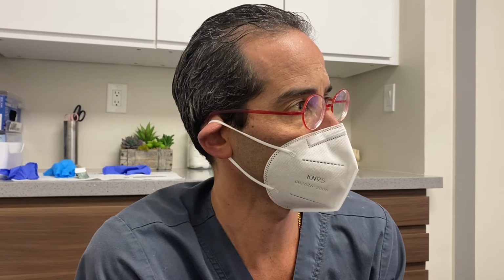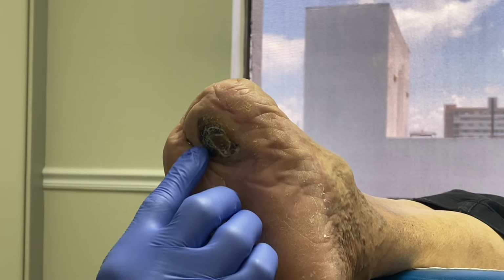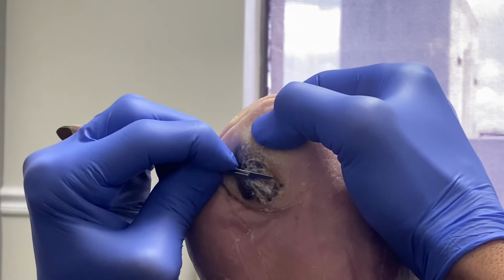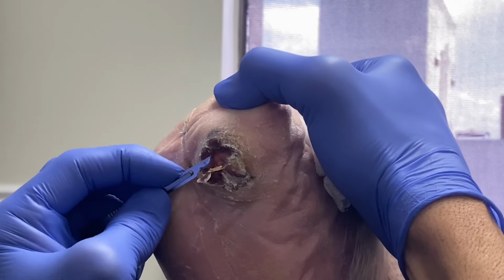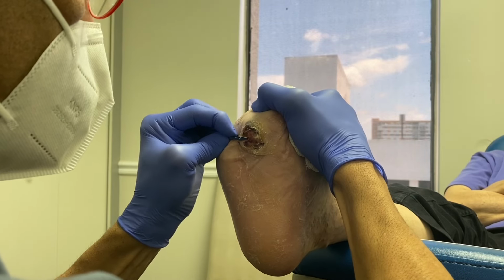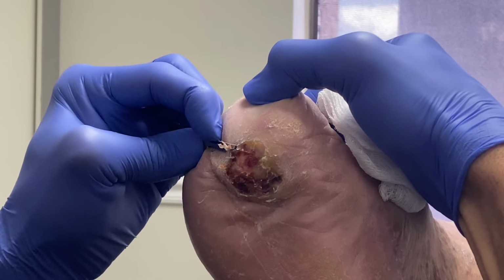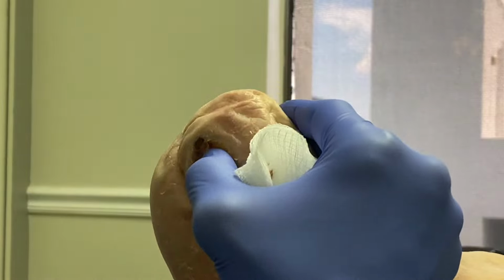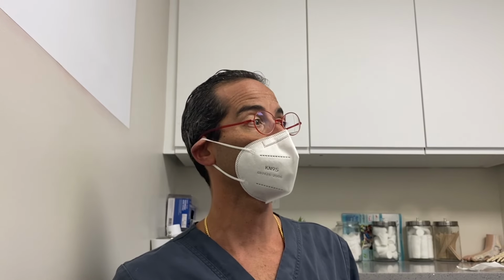DEBRIDEMENT OF CALLUS WITH UNDERLYING ULCERATION